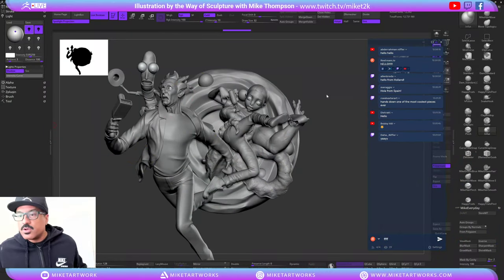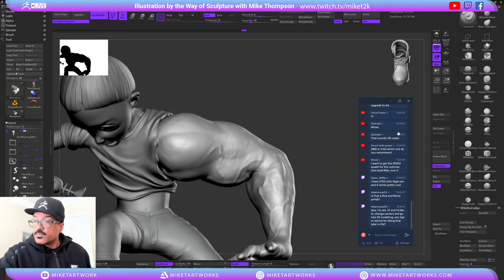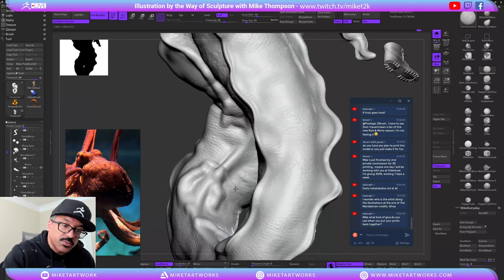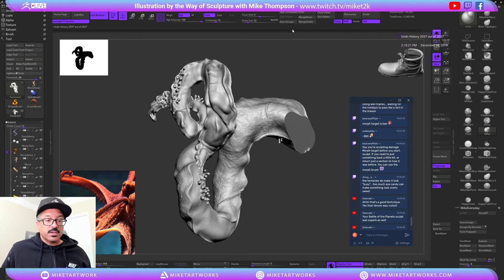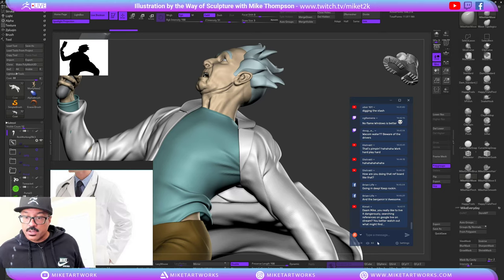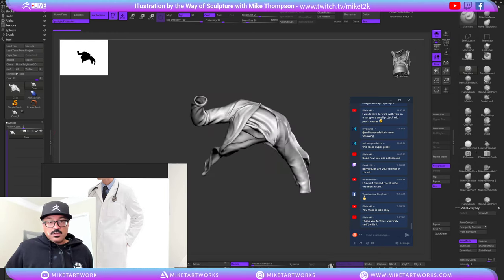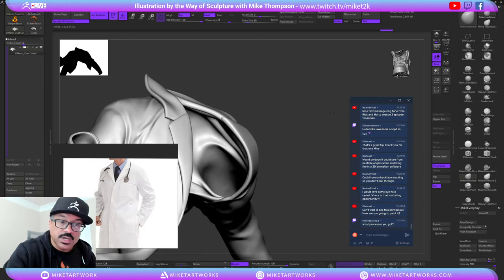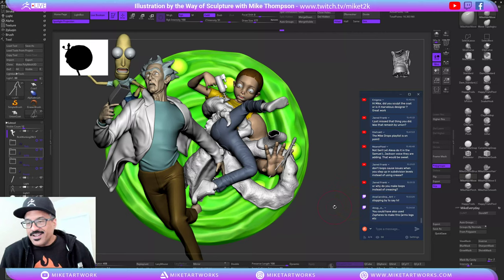Mike T Artworks: Illustration by the Way of Sculpture - Mike Thompson - Episode 35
Tune in for Mike's next stream to see where he takes the Rick and Morty sculpt!  Watch live, sculpt along, say hello in the chat!